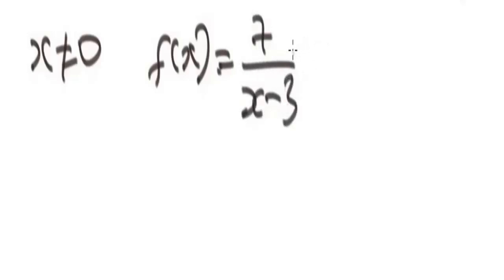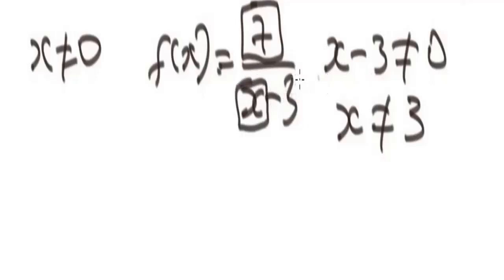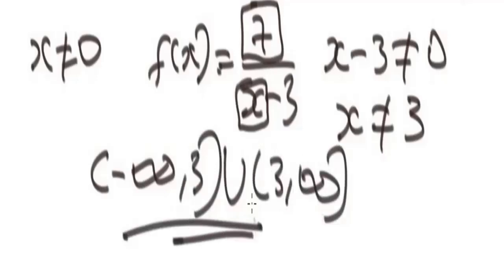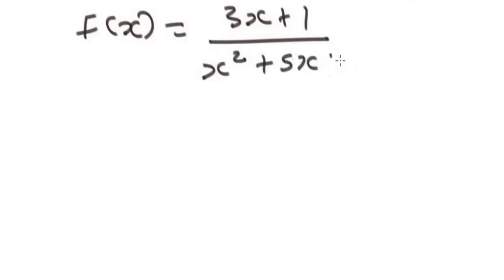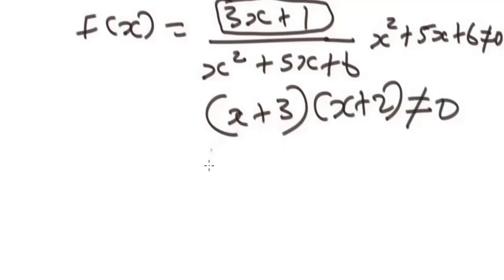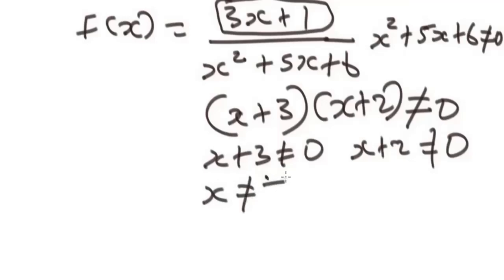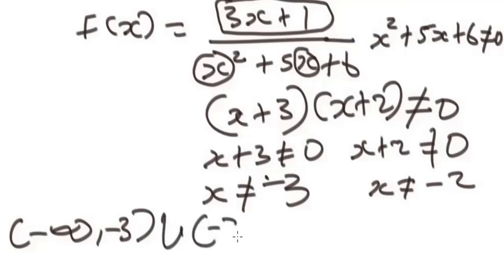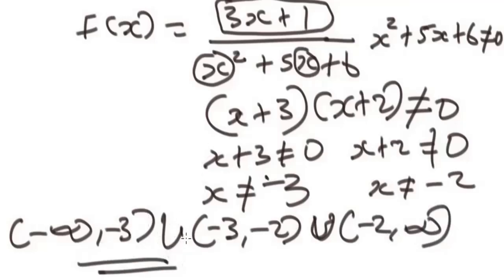DOMAIN OF A RATIONAL FUNCTION WITH INTERVAL NOTATION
In this video, I showed how you can find the domain of a rational function easily and fast.

Domain of a function is under functions and relations topic in calculus 1.

This video is a definite guide to finding the domain of a rational function or fraction under functions and relations in calculus 1.

How to find domain of a rational function

Calculus 1

Domain of a fraction